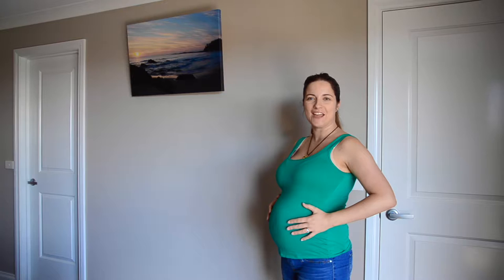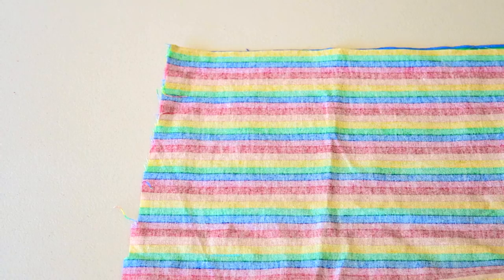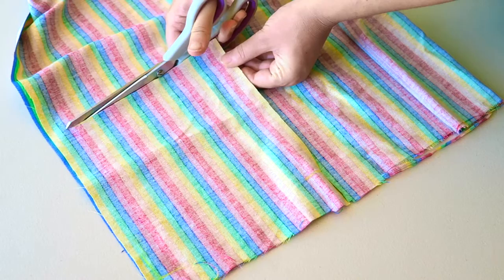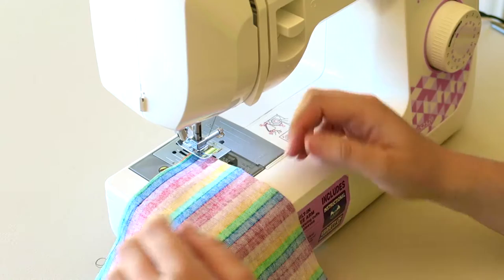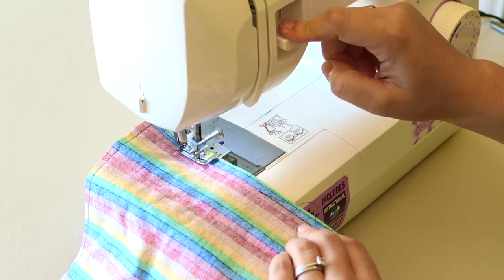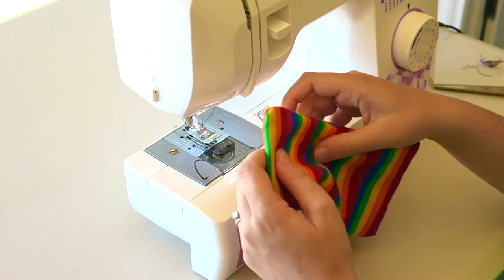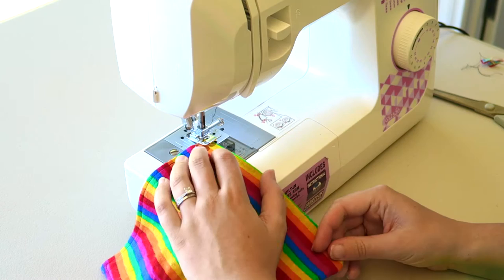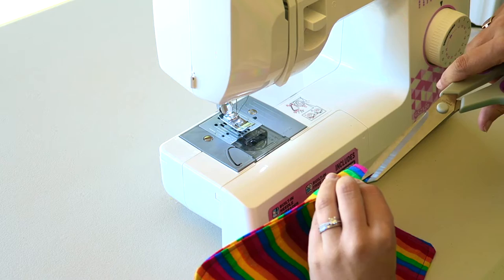DIY Baby Cloth Wipes | Easy Reusable Cloth Wipes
Cloth Wipes DIY! How to Make Cloth Wipes! Reusable Cloth Wipes! Baby Shower Gift!

Hi guys,
This Baby Handmade DIY is such a practical baby gift. Or instead of using paper towel around the kitchen you can use these washable cloth wipes. It is easy to match the decor of your house, depending on the fabric you choose. I recommend flannel, but I have also used 100% cotton. With this step by step beginners sewing tutorial you will have your cloth wipe ready in next to no time.

Ali xx